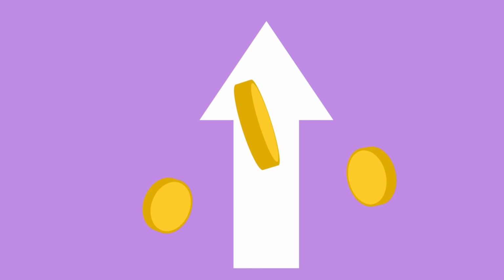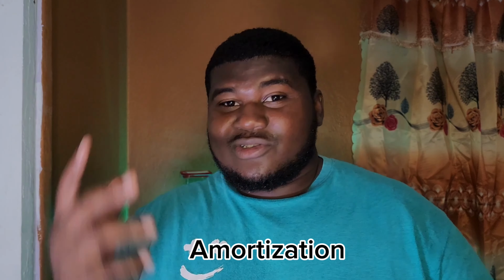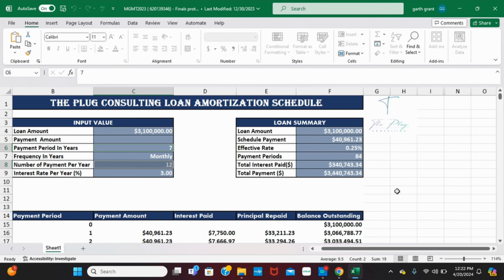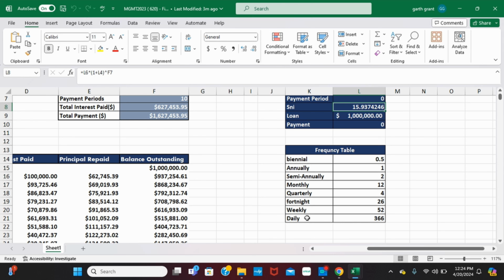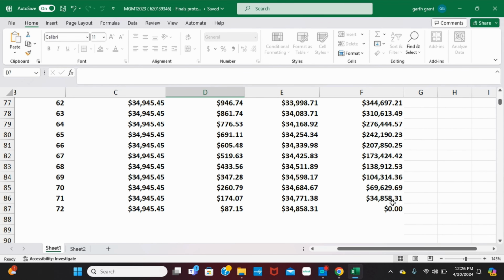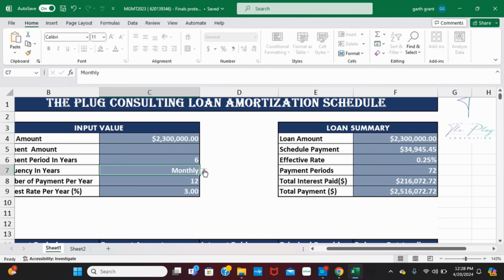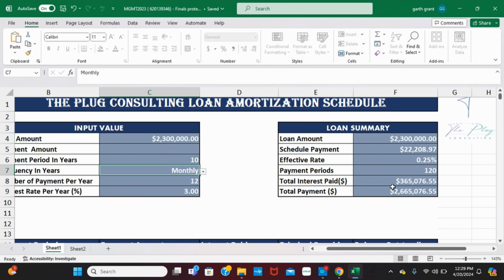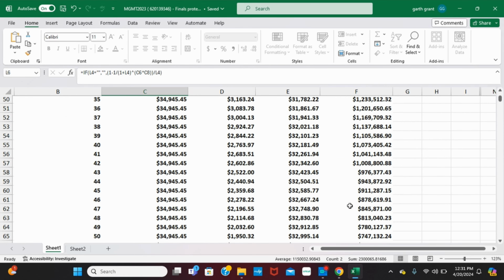If You Have Any Form of Loans, (e.g. Student Loan) - Watch This Video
In this video we will be explaining how loans in the modern world are calculated, explain how the interest rate that you believe you are paying is not really the true cost of the loan. we will break down Amortization and why you cannot pay off loans such as student loans.
watch to the end and get a powerful Excel sheet that can give you the best interest rate for your loans.